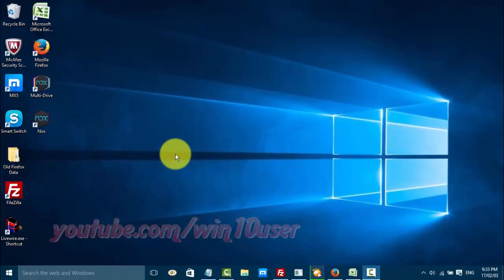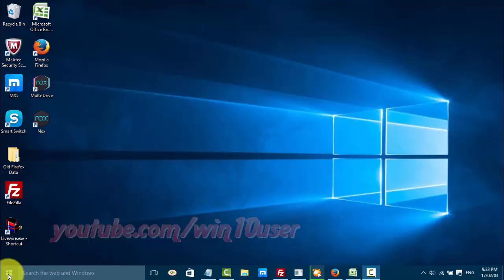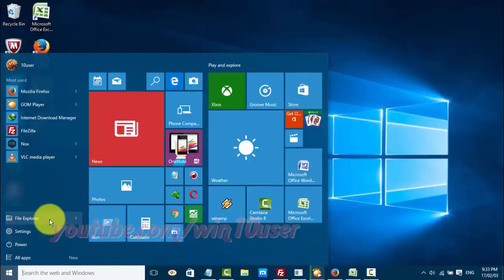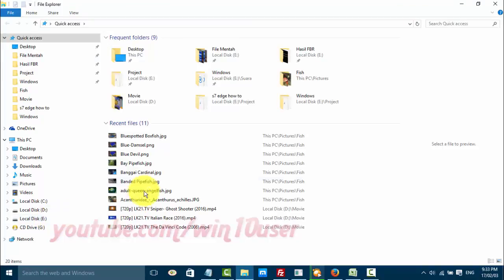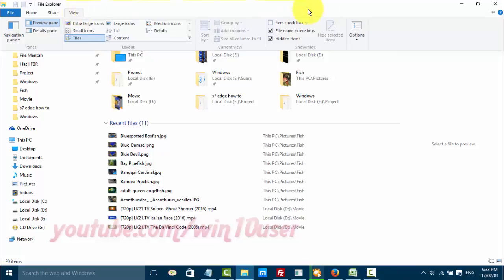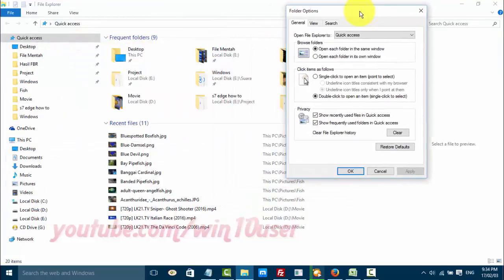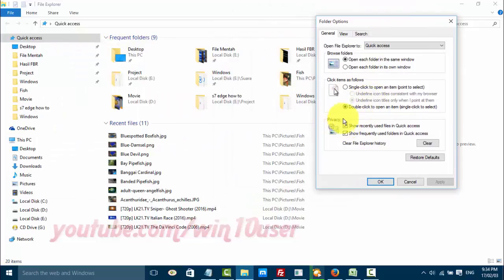Windows 10 : How to Hide or clear recent files from File Explorer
This video show How to Hide or clear recent files from File Explorer in
Windows 10 Pro. I use Dell Inspiron 14 3000 Series in this tutorial